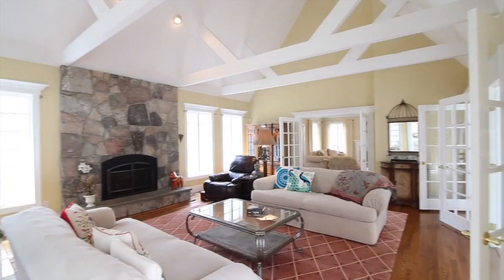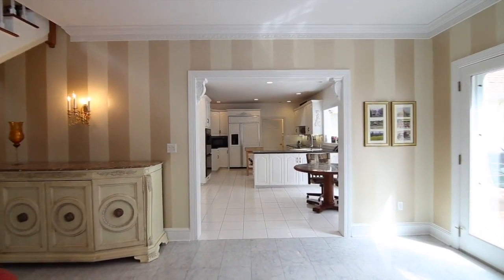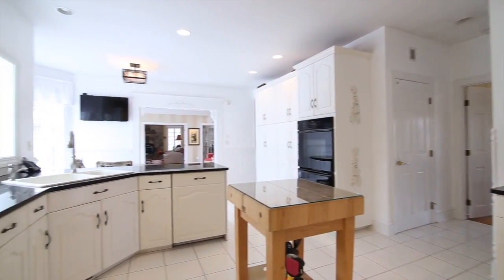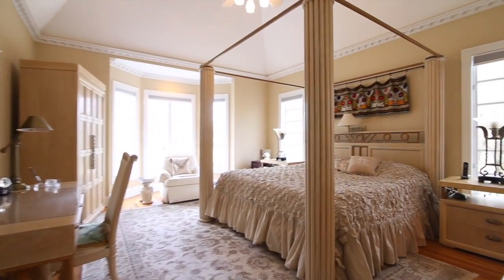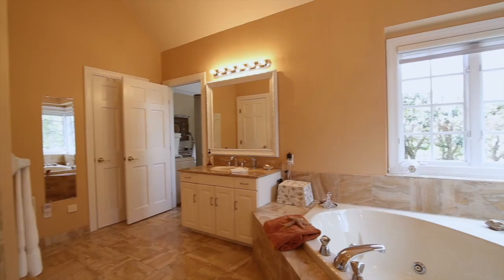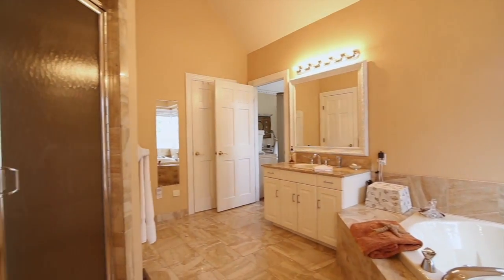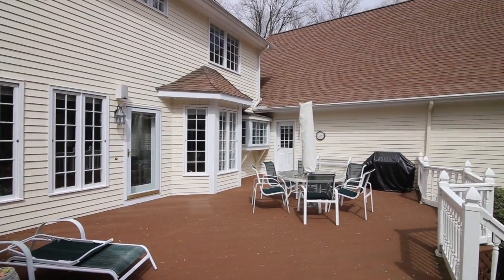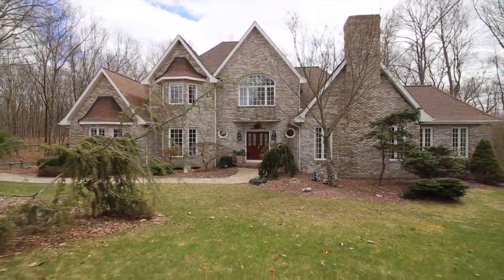Real Estate Video Tour | 80 Hunting Ridge Road Easton, CT 06612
alan-chambers.kw.com